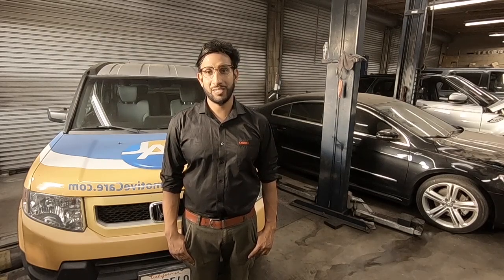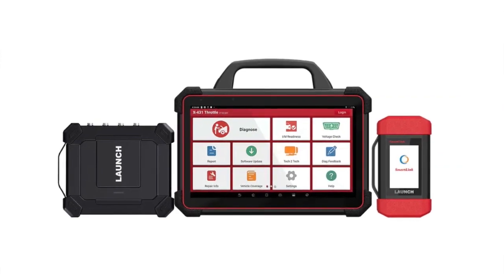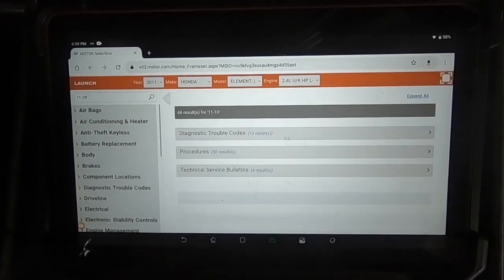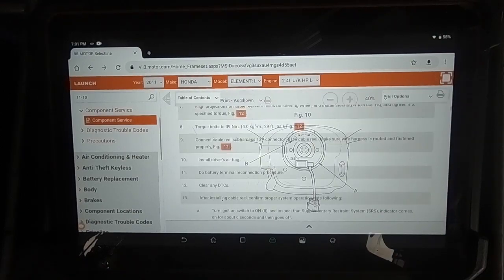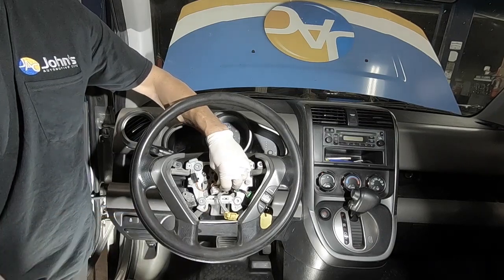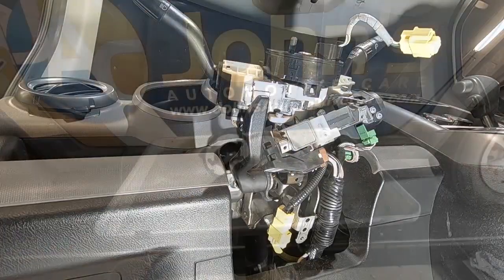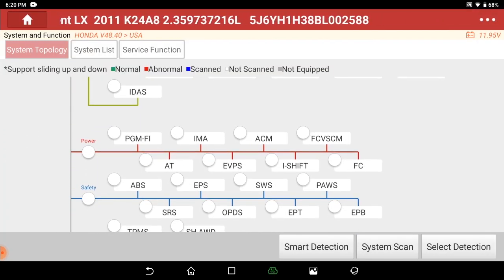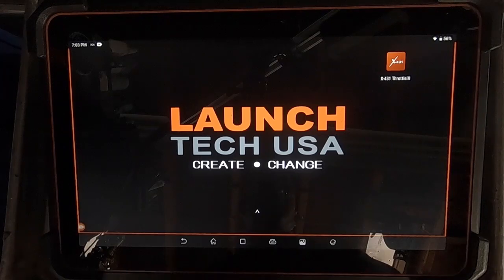How does the X-431 FIX repair and diagnostic database work on the X-431 Throttle III scan tool?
Tony Shelton, a skilled ASE master technician from John's Automotive Care, showed us how to solve repairing troubles with the X-431 FIX diagnostic database. In this video, Tony Shelton was addressing an SRS fault for the driver's side airbag by X-431 Throttle III with the X-431 FIX database to replace the clockspring on a 2011 Honda Element. In the repairing process, the X-431 FIX database provides detailed R&R steps and diagrams & illustrations, enabling the technician to complete his job in an accurate and efficient manner.